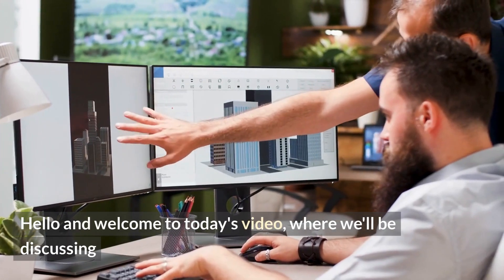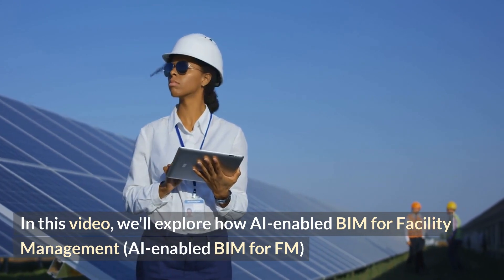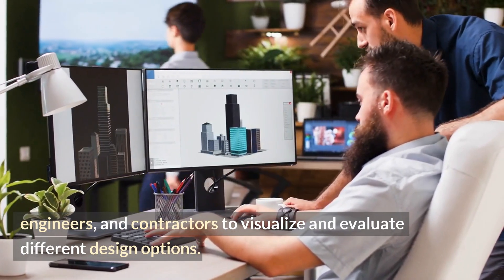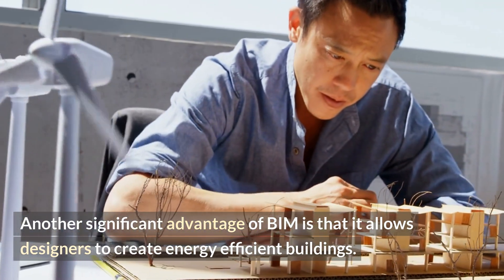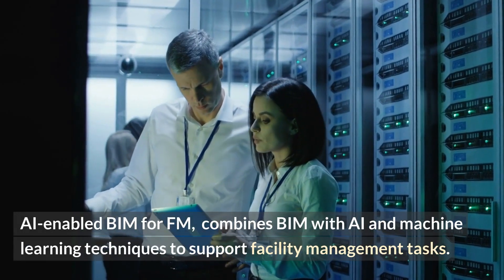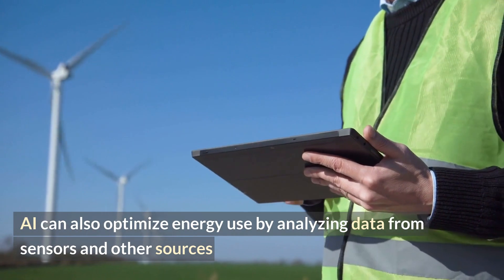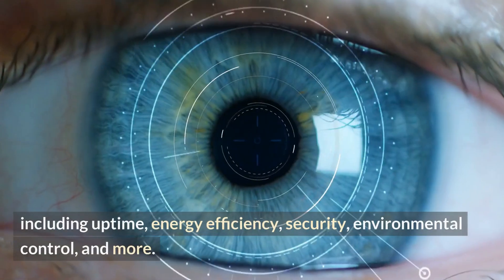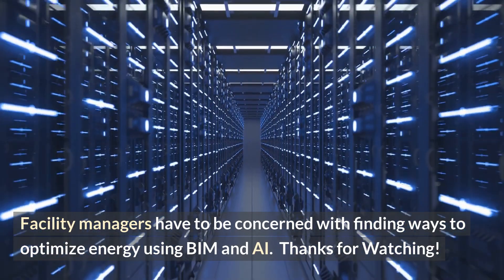Can BIM and AI reduce Data Centre Energy Consumption?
Discover how BIM and AI can revolutionize data center management and facility maintenance in my latest Linkedin Article. Learn how BIM's 3D visualization can identify inefficiencies, and how AI's automation can predict failures and improve energy efficiency.

Share your experience, ask questions and make suggestions on how you have harnessed the power of BIM and AI in the comments section. Don't miss out on unlocking the full potential of BIM for your facility management - read my article today!